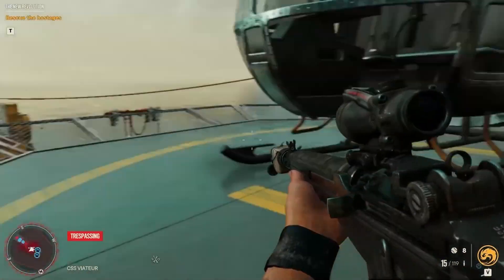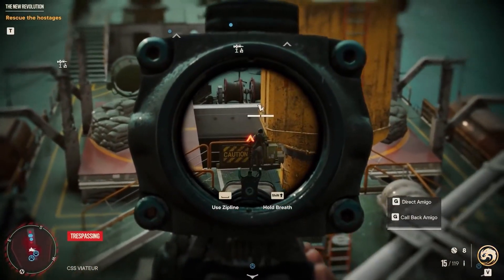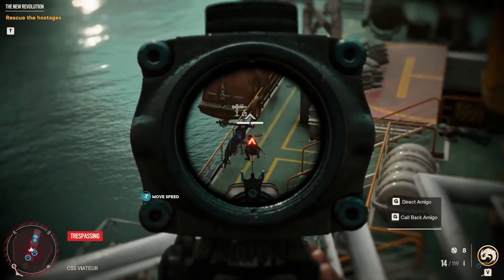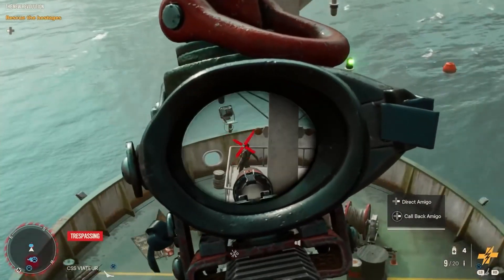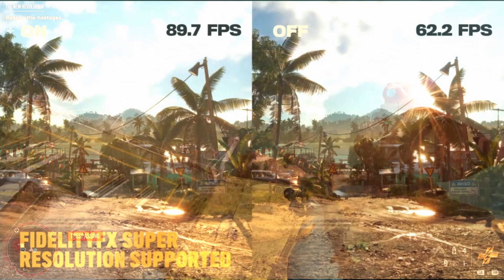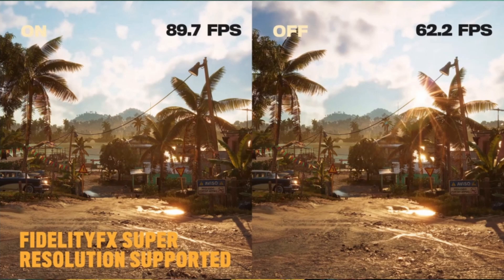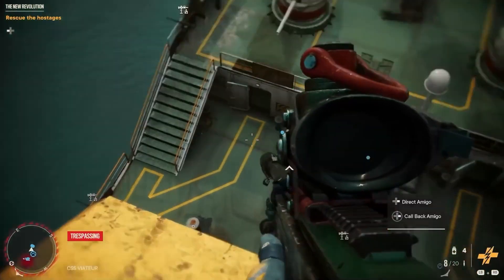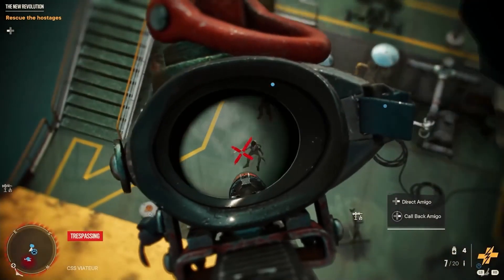How Good is AMD FSR in Far Cry 6 (graphics comparisons, what FSR is & more)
In this video I talk about some graphics comparisons for far cry 6 between AMD FSR off vs FSR on, I also talk about some of the downsides of this comparison and what AMD FSR is and what it does, so I hope you enjoy todays video of how good is AMD FSR in Far Cry 6!

what is AMD FSR:
A basic definition of AMD FSR AMD Fidelity FX Super Resolution (FSR) is a type of rendering technique that looks to boost framerates in games and enable quality high-resolution gaming. It’s also a rival to Nvidia's DLSS, though the two differ quite a bit in how they function.